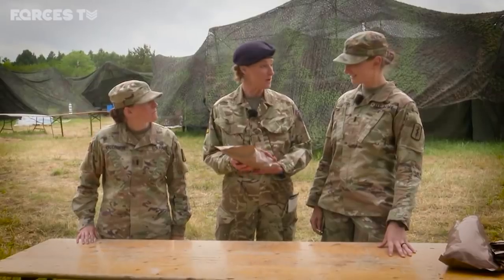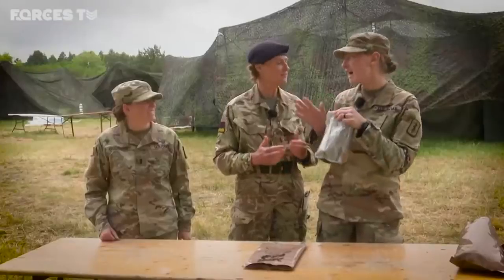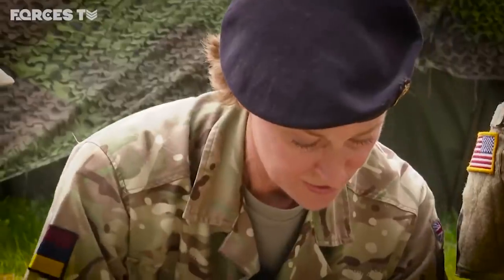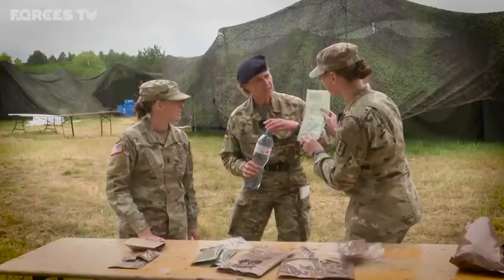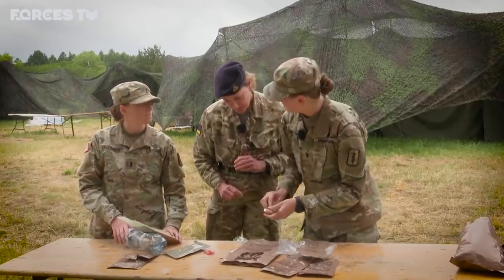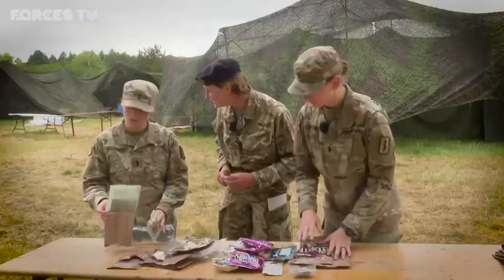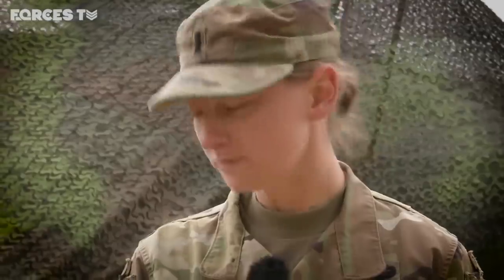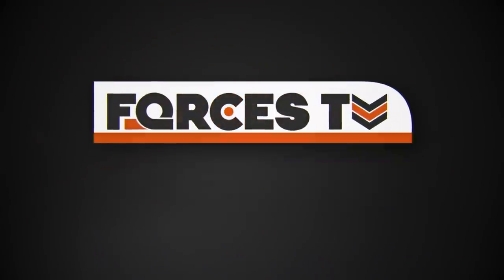When A British Army Officer Tries A US Ration Pack | Forces TV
They say an Army marches on its stomach, but who gets the best deal out of British and US troops? One British Army Major has been taste-testing an American ration pack to find out...